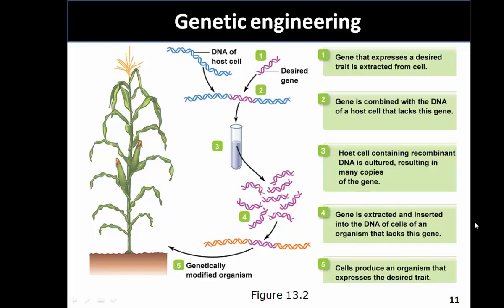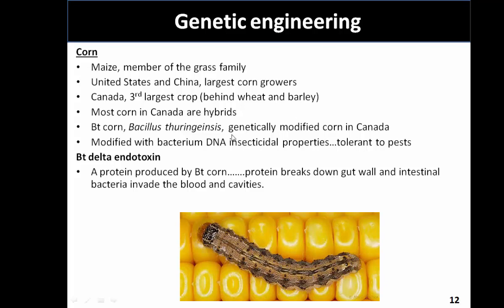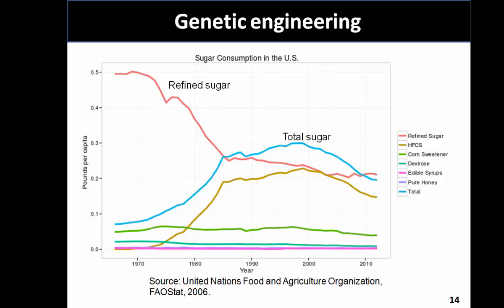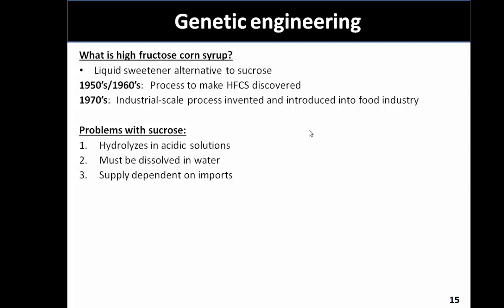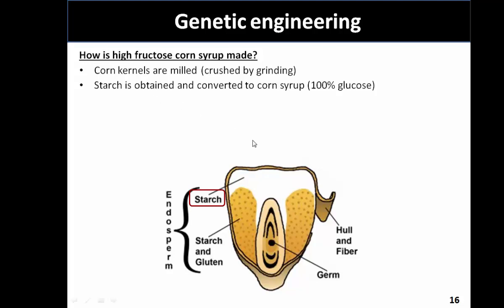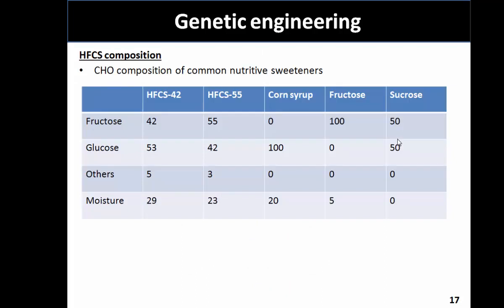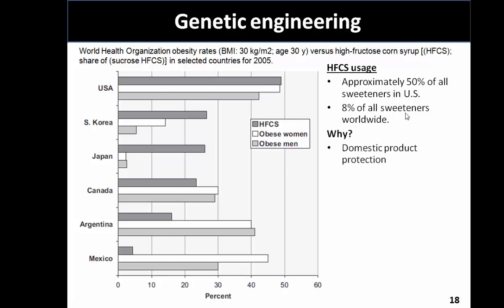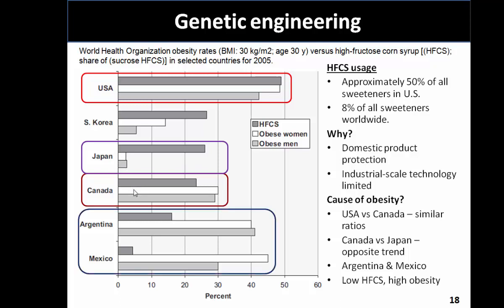UNIT 9 Part 2 Food Safety